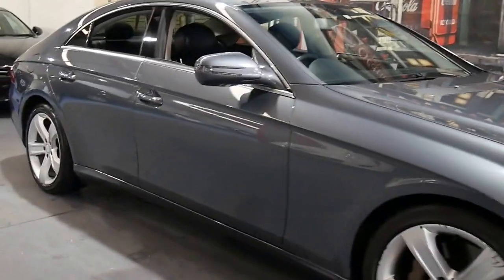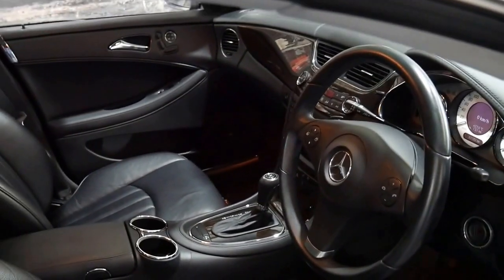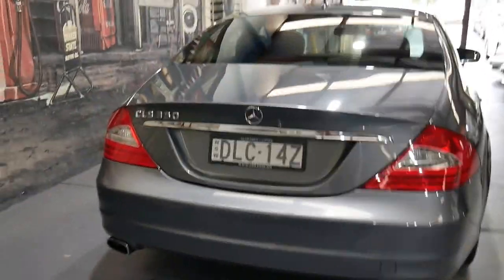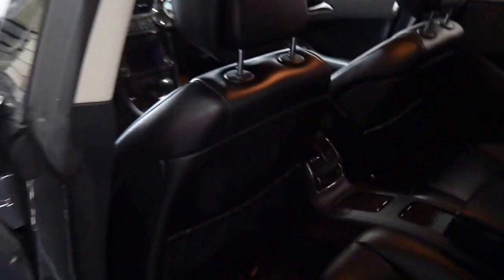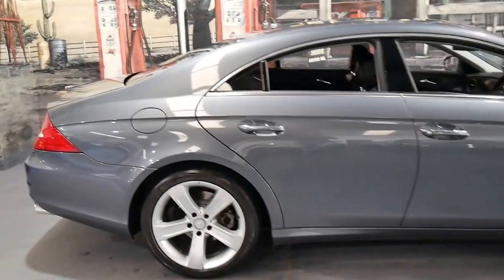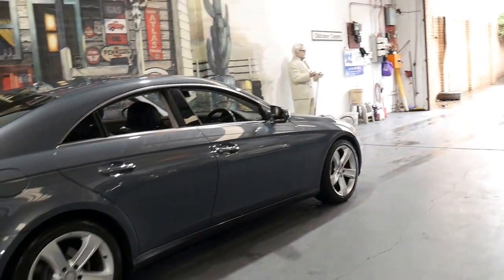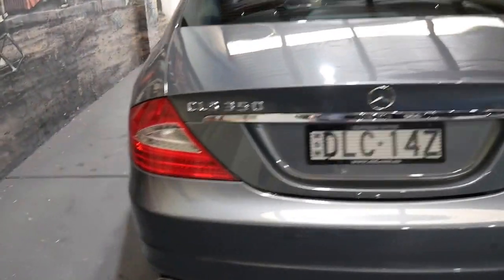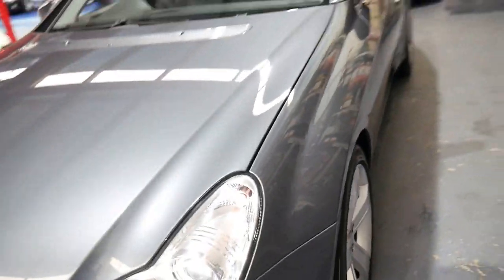2009 update series Mercedes Benz CLS350 61,000 klms mint!